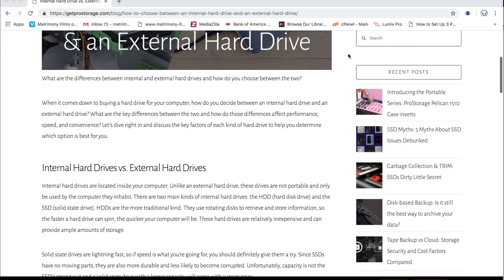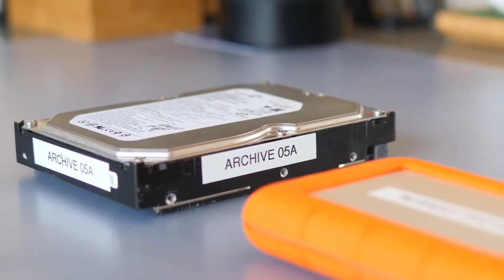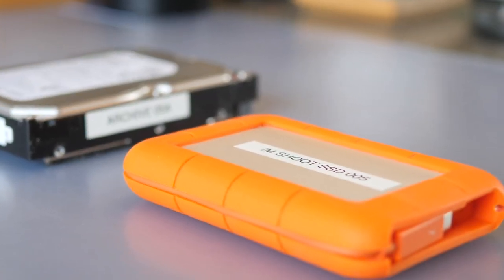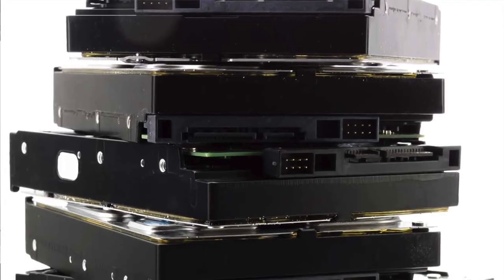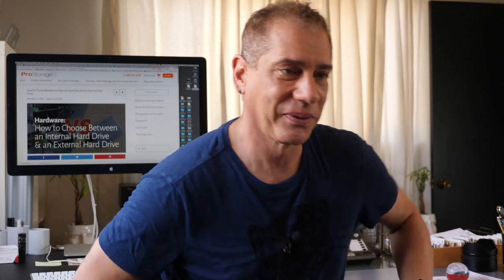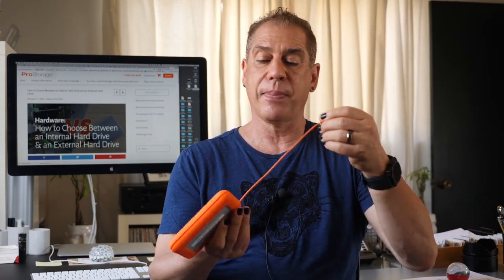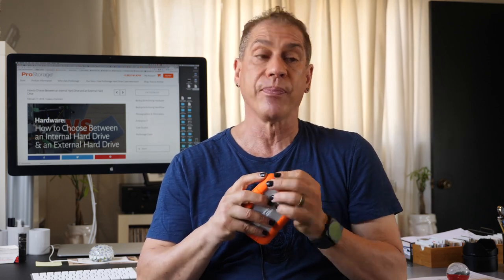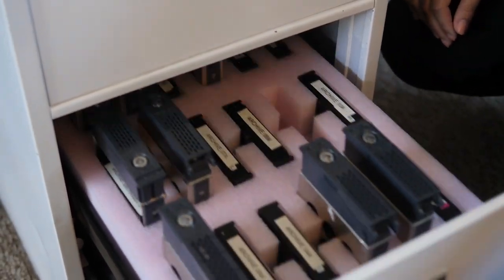How To Archive- Internal vs External Drive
How to choose between an Internal Hard Drive vs. an External Hard Drive.